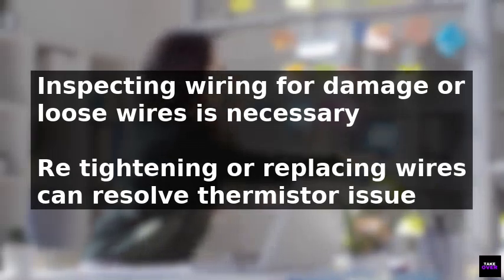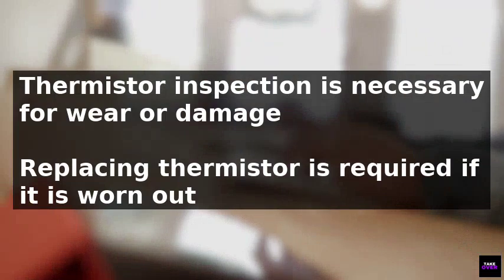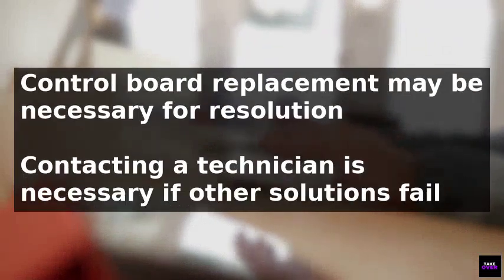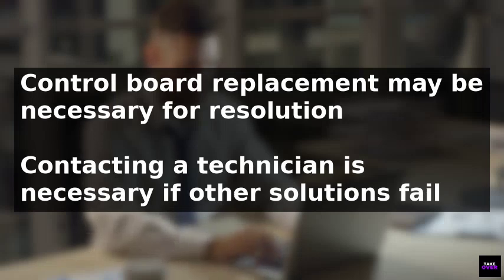How To Fix LG Dryer TE1 Error Code Thermistor Error (2025)